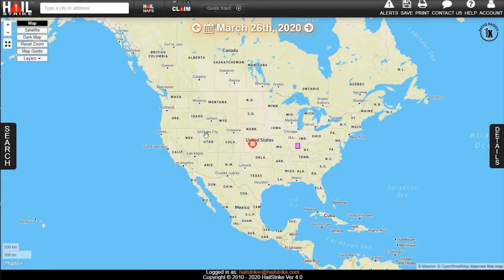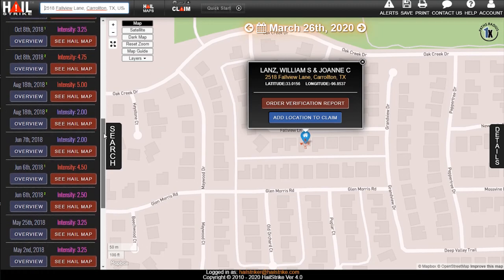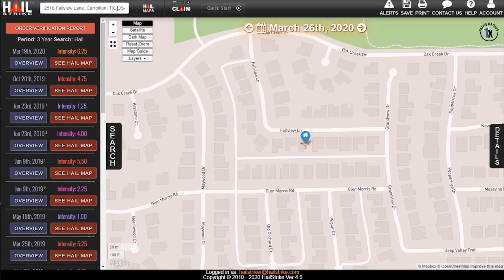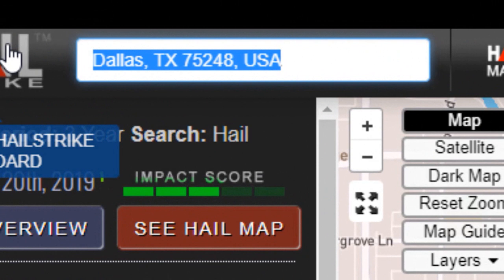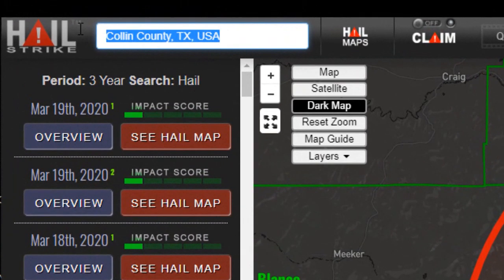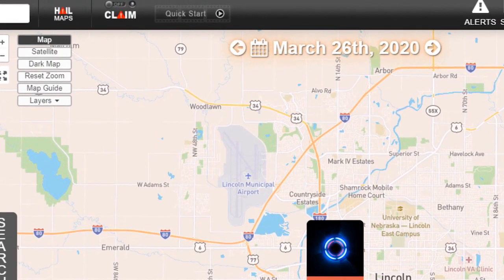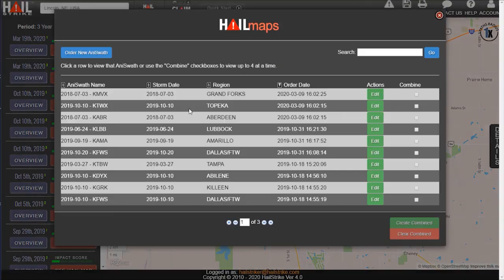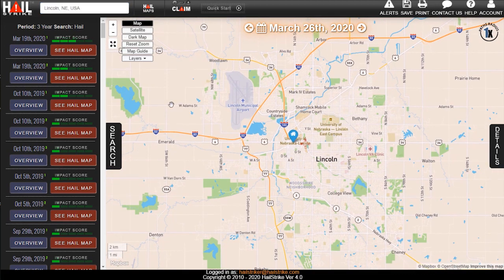HailStrike - Using the search bar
HailStrike: How to use the search bar with HailStrike  software.